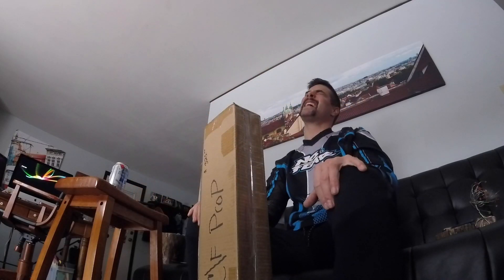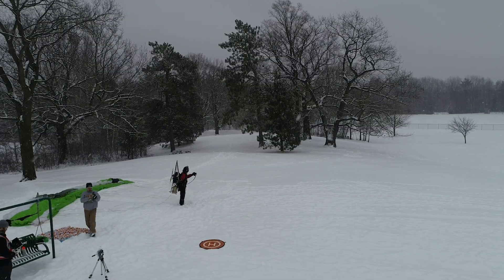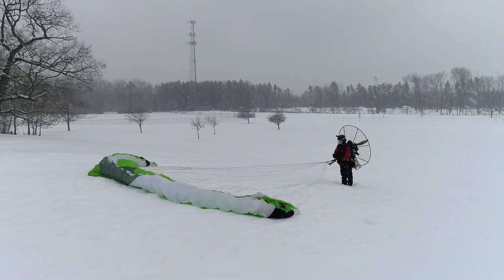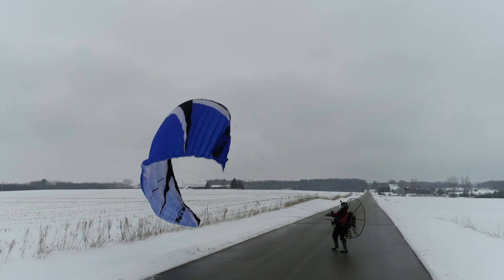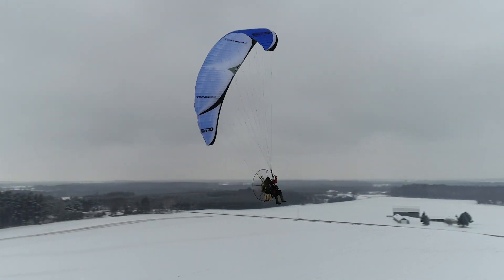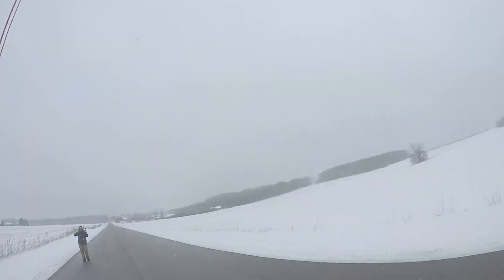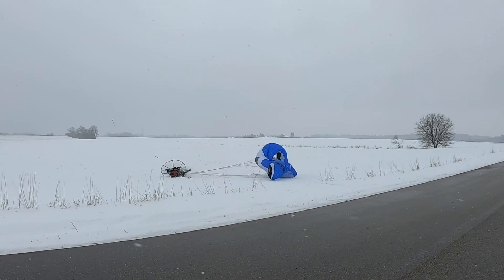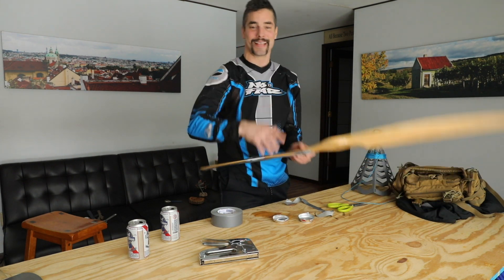I Busted my PROP!!! Paramotor Slip and Crash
A bunch of blown launches and a busted prop.